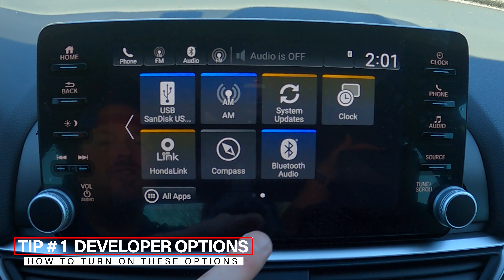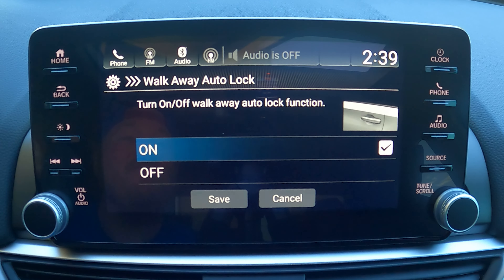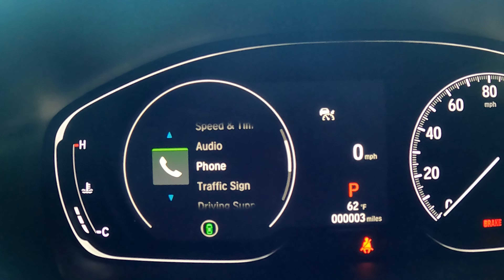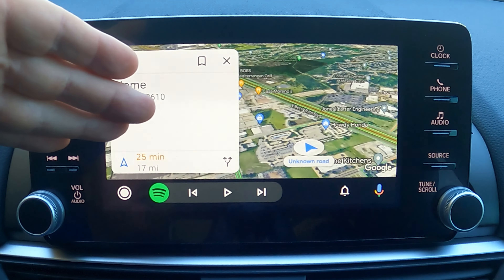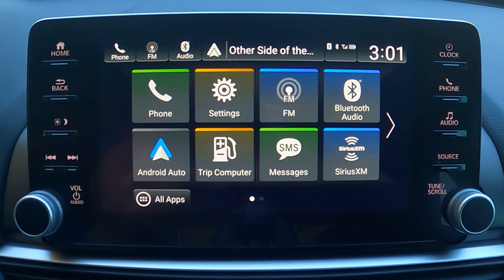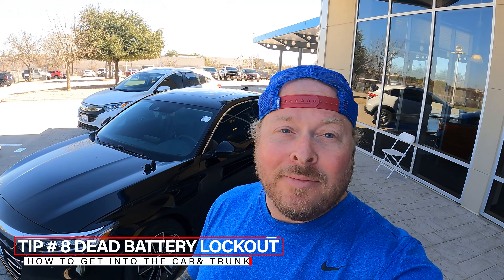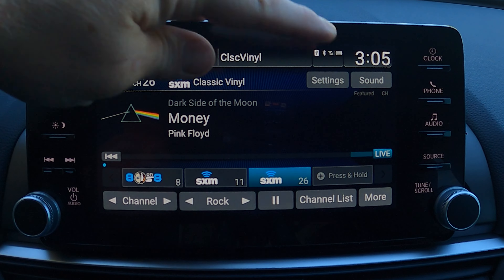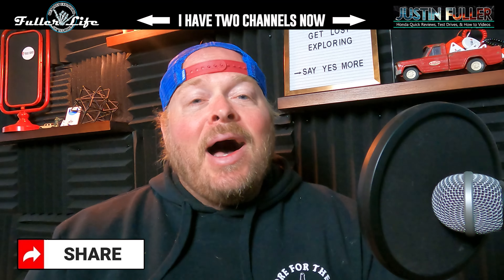2022 Honda Accord Tips and Tricks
Here are the tips and tricks no one at the dealership is telling you about on the 2022 Honda Accord. Touchscreen customization, hidden menus, and hideen lock releases are just a few of the things we are going over! There is nothing worse than owning your Accord for over a year and then learning it could do so many cool tricks that would have made your life easier. Catch the 10 tips and tricks on the 2022 Honda Accord that will make your life easier and your Honda more functional to your needs.

00:00 Intro
00:21 Tip # 1
01:25 Tip # 2
02:13 Tip # 3
03:33 Tip # 4
05:15 Tip # 5
07:10 Tip # 6
08:02 Tip # 7
08:56 Tip # 8
10:08 Tip # 9
11:01 Tip # 10
12:07 Final Thoughts